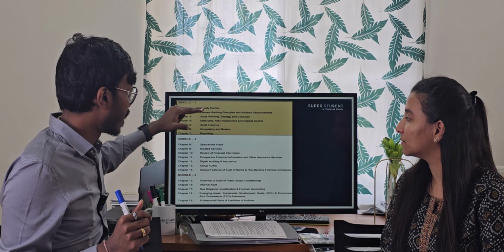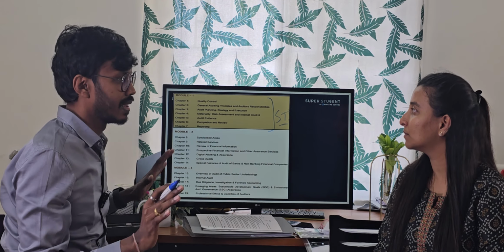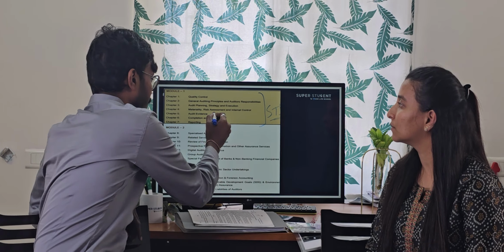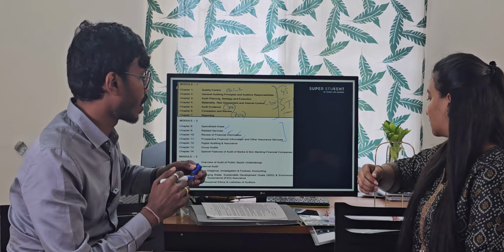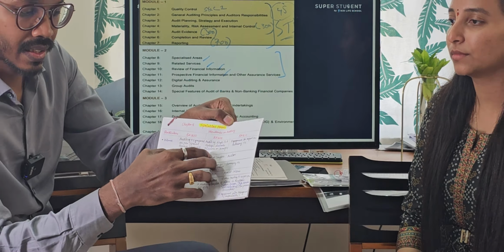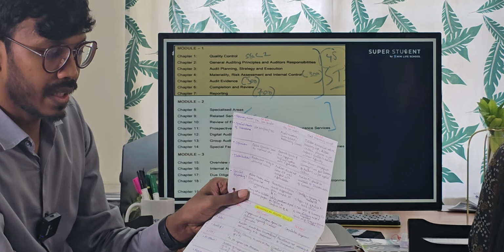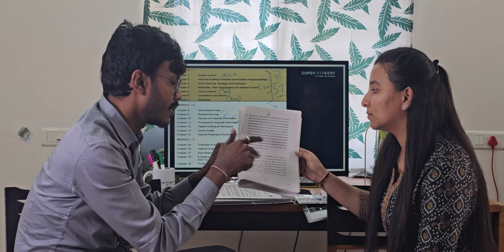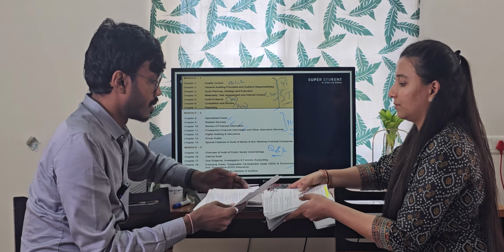Zero to 40+ in 15 Days? | CA Final Auditing | Residential Mentorship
Namskaram 🙏

Thank you for reaching out to  *Him Life School (HLS)*

Please submit your *Application* (STEP 1) below to know more details about our Mentorship program 👇

Once you submit the above application, you will receive a *Google Document* (STEP 2) which help you understand *how our mentorship program can make you a CA🎓*

You and your parents need to thoroughly read the document and if you believe in our process, you can the schedule a *Zoom Call*

40 marks in 15 days, CA Auditing, CA Final,  CA Exams, May 25, Residential Mentorship,  ICAI, Him Life School,  One Last Attempt, Pass Guarantee program,  CA